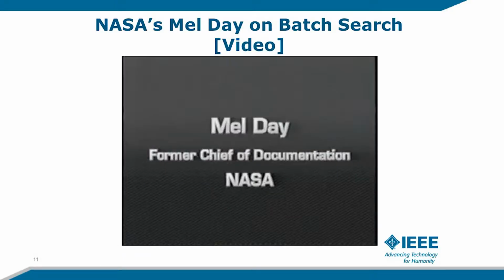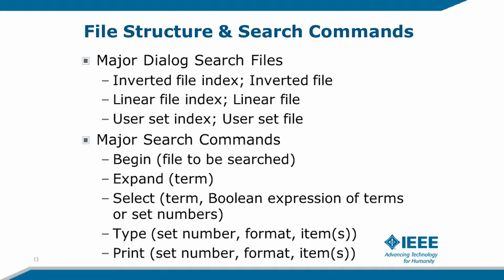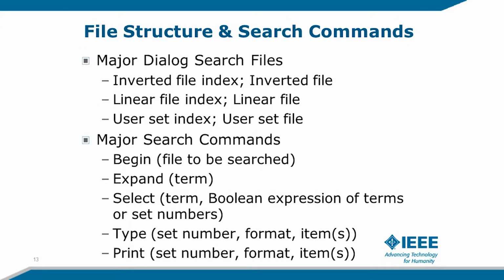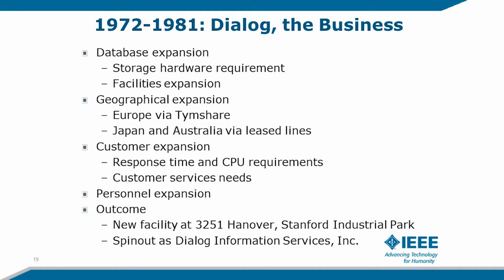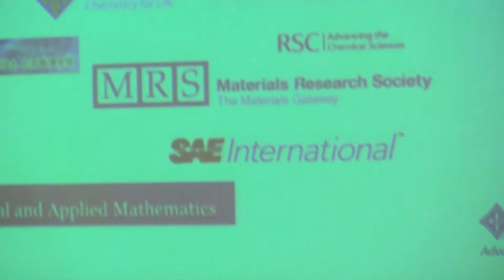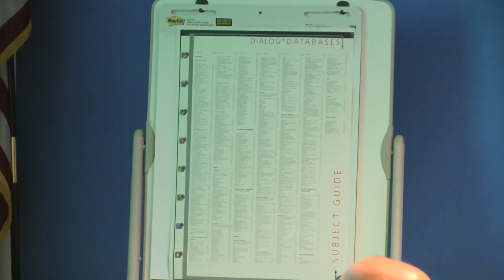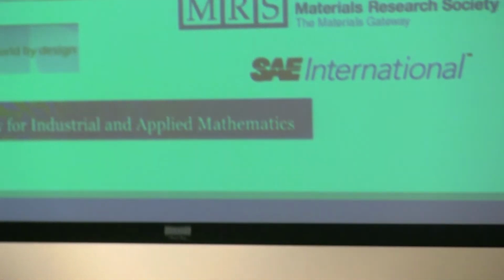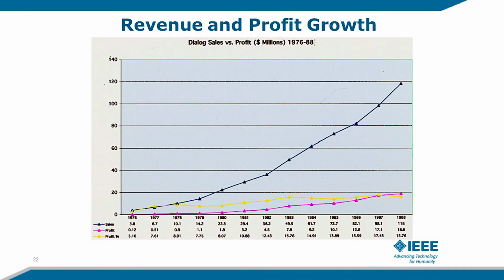5 Roger Summit on Dialog's early success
Roger Summit discusses the elements that led to Dialog's success in a new market. He also comments on several videos about Dialog.